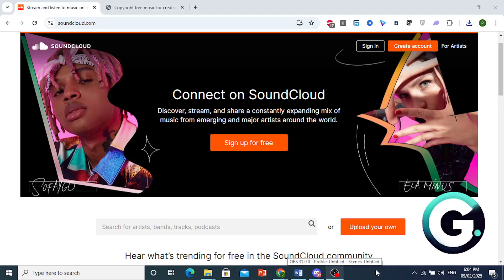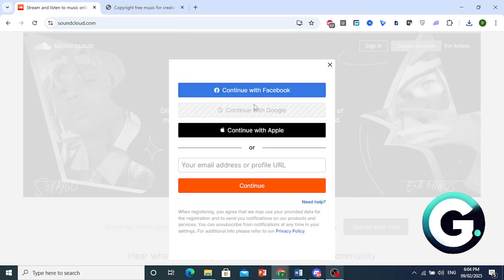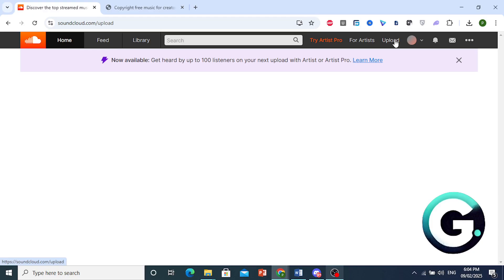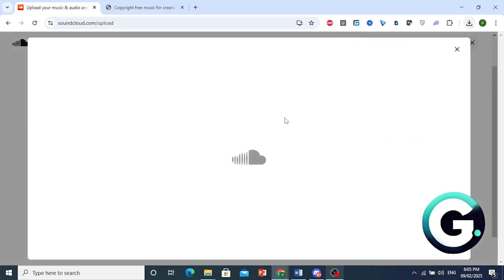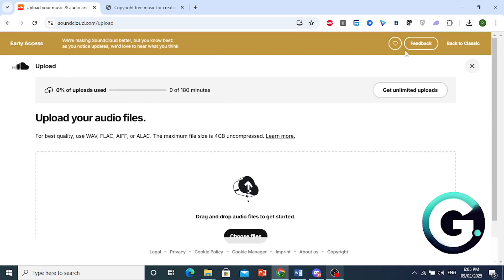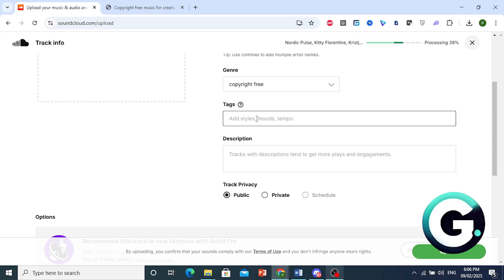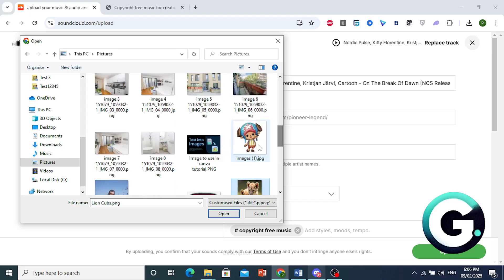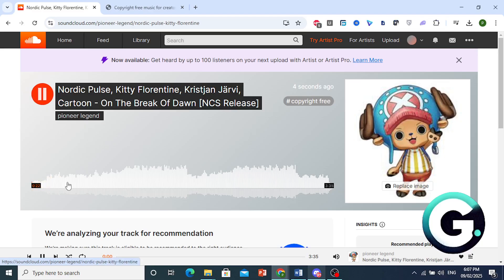How To Upload Music To SoundCloud On Computer (2026)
Hello in this video I will show: How To Upload Music To SoundCloud On Computer (2026)